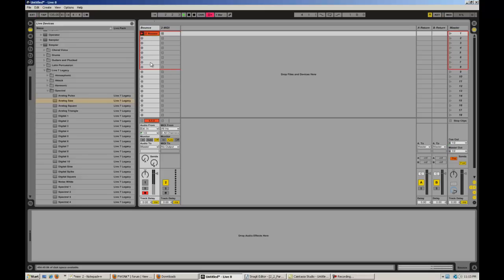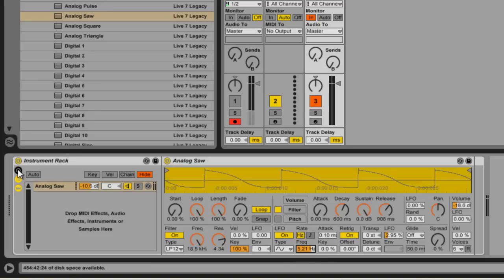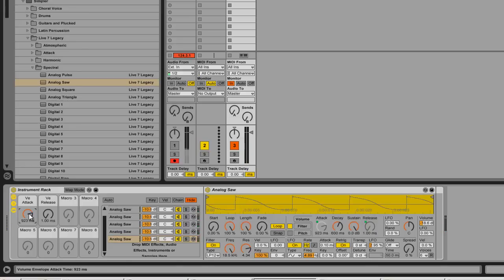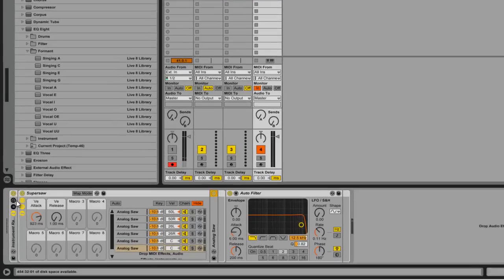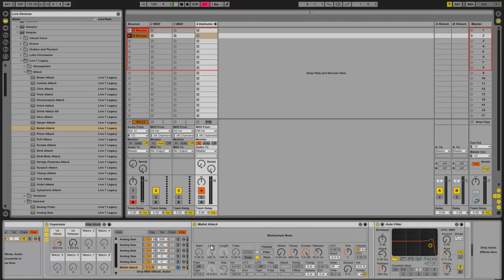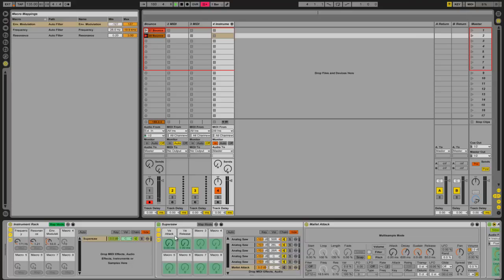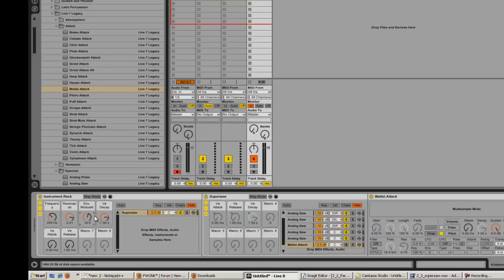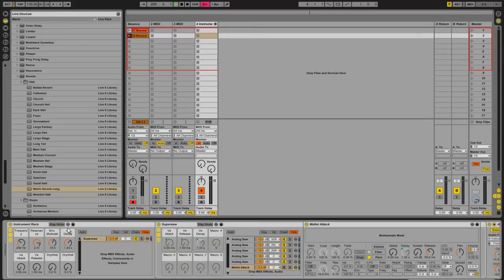Ableton Live: Learn To Live: There's More Than One Way To Rack (pt 3)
In Part 3 of this tutorial, we explain how Instrument Racks can make a supersaw synth out of multiple Simplers, and then we go on to show how to use Macros and Racks within Racks to create a modular synth.